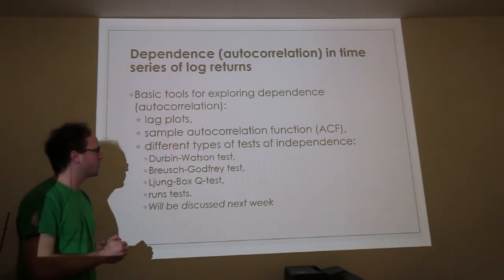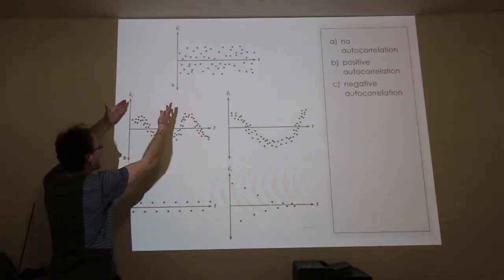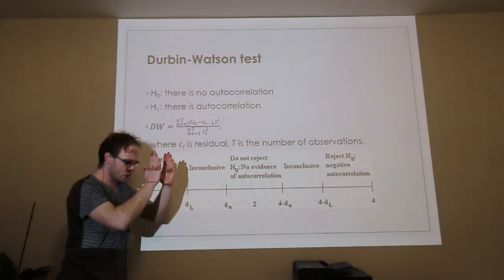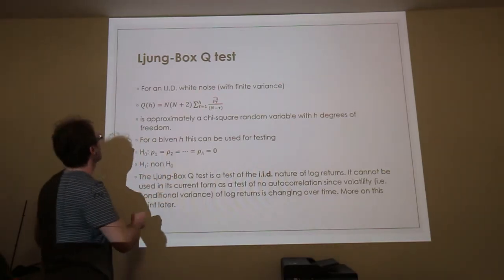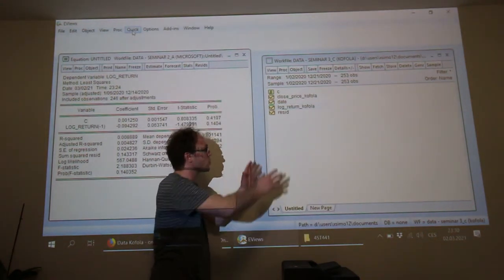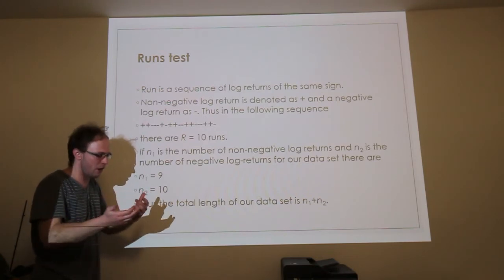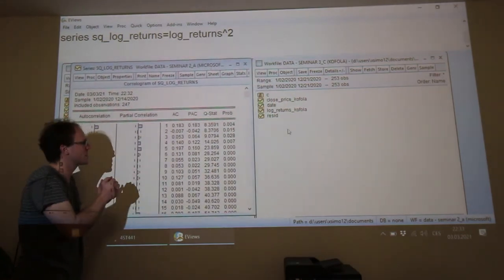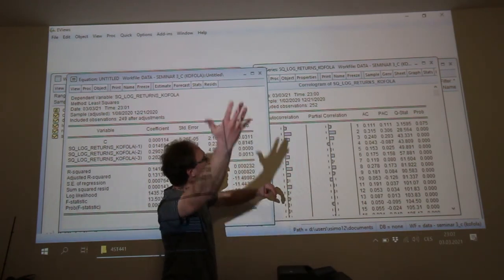4th seminar of Statistical Methods and Capital Markets 4ST441 (Šimpach O.), Summer 2021